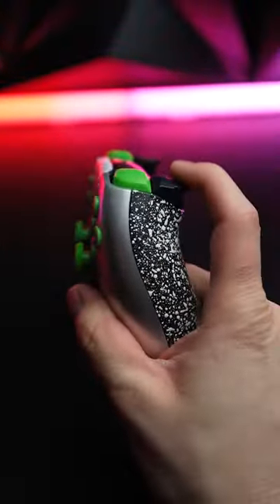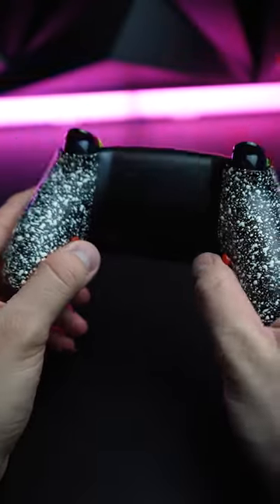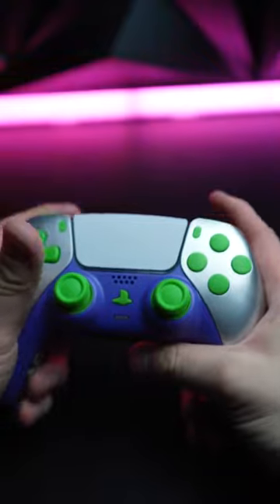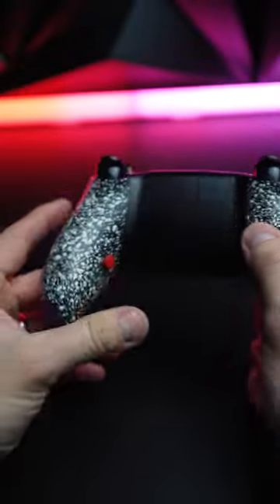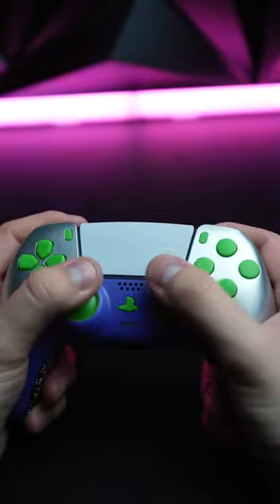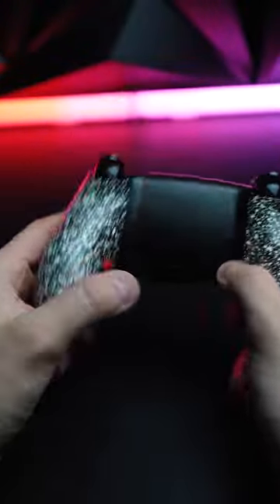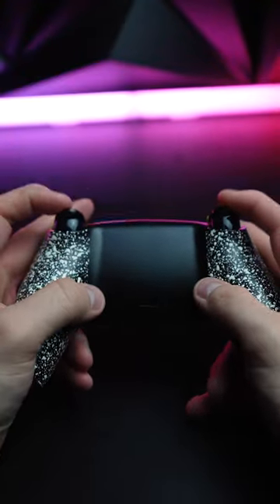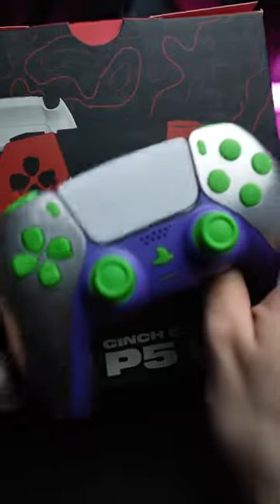Why chose Cinch Gaming?